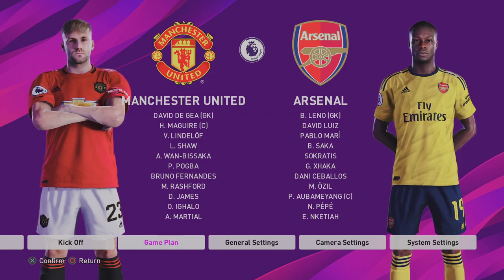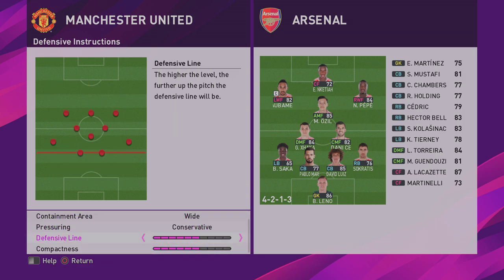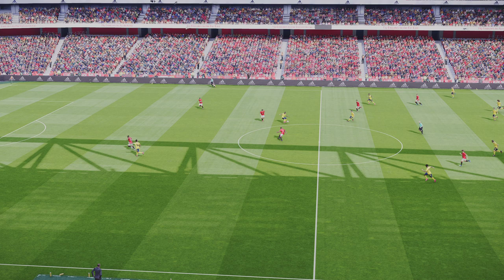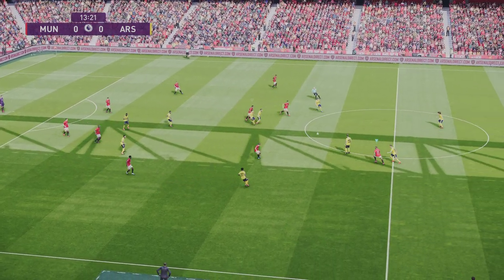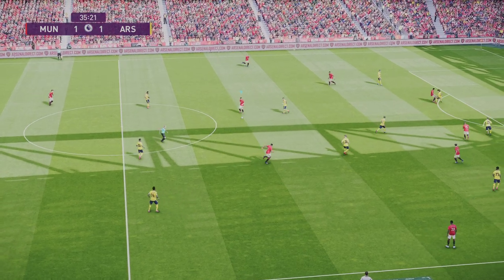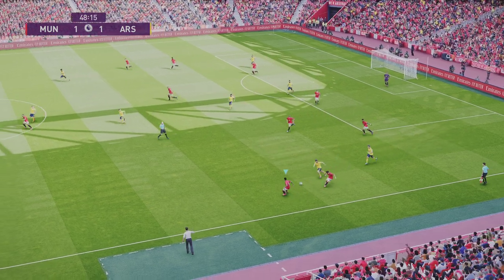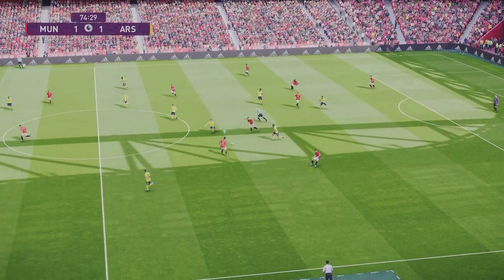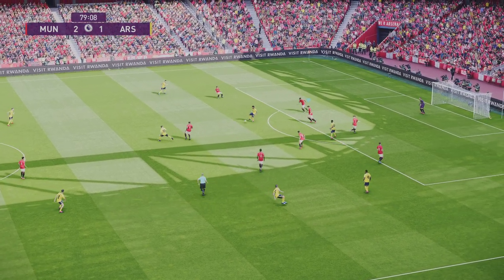PES 2020 | Manchester United 1999 Formation & Tactic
SpoonyPizzas here guys, today I'm bringing you Manchester United's 1999 Formation & Tactic back!  Definitely try this with the PESUNIVERSE LEGENDS option file for SURE!  I'll be doing something like this in the future I think!! :)

-SpoonyPizzas